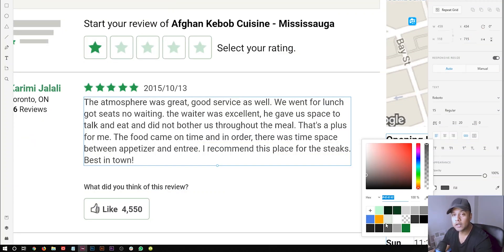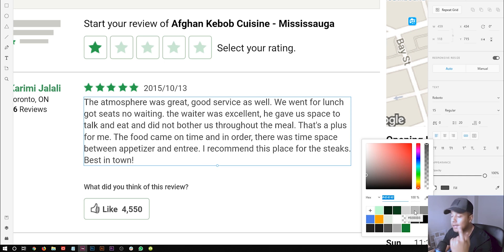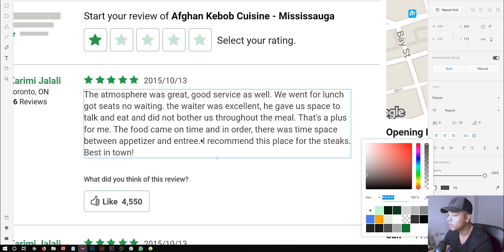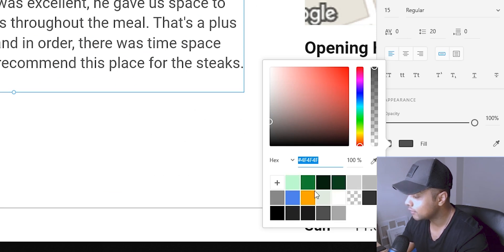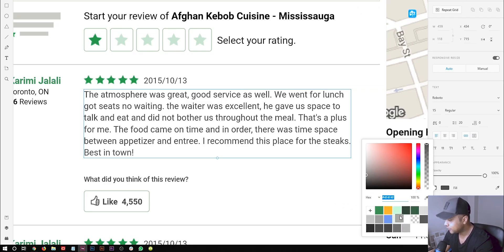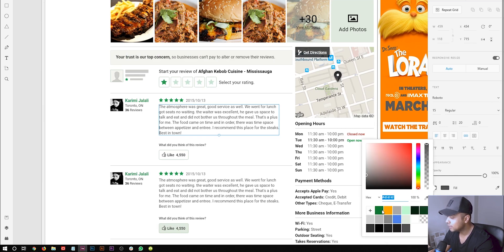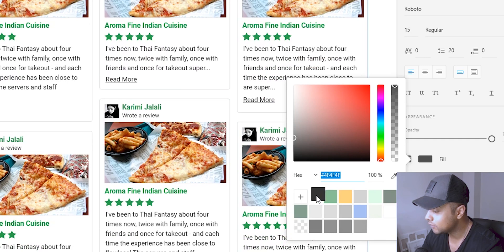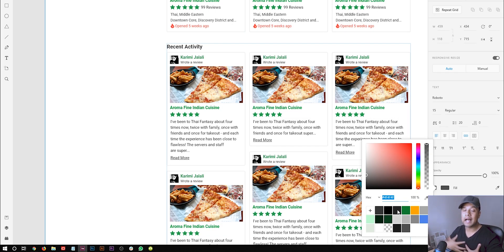Quick and Easy Adobe XD Color Palette Trick Tutorial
Quick and Easy Adobe XD Color Palette Trick Tutorial | Hey designers, in this video I talk about a cool trick I've learned using color palette in Adobe XD.